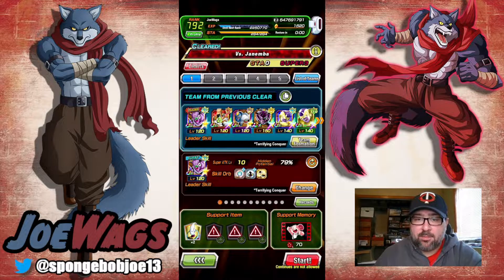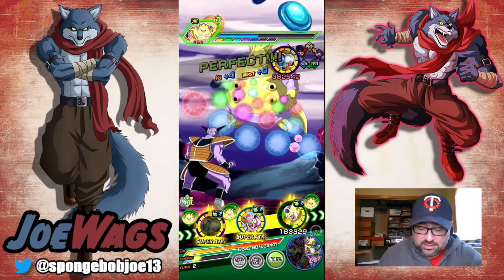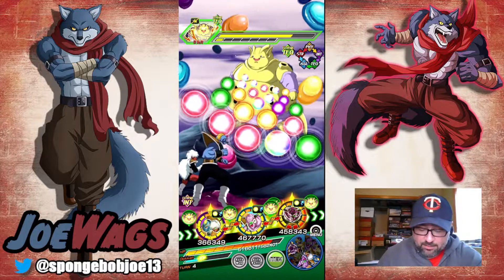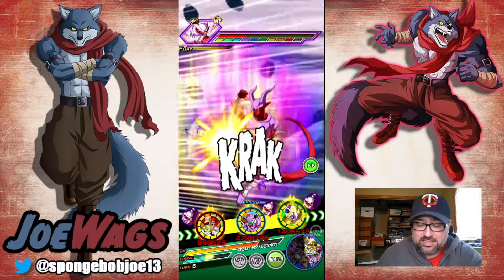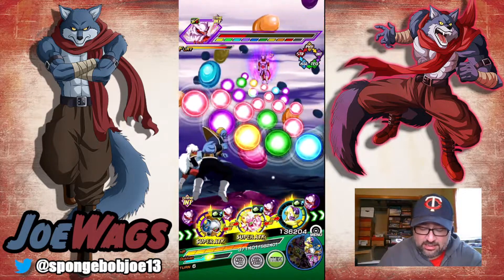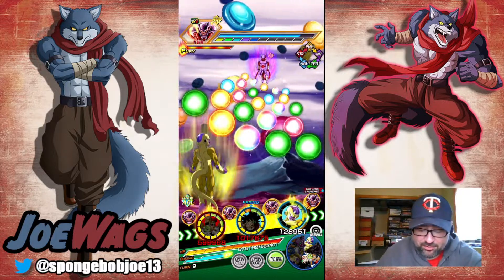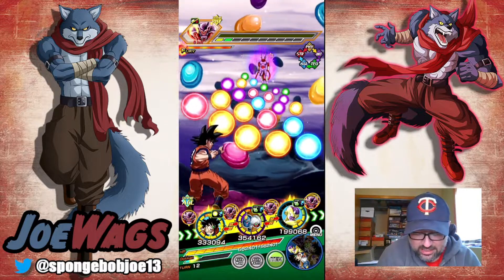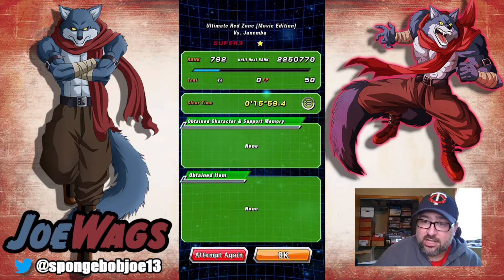THE GINYU FORCE TAKES OUT RED ZONE JANEMBA!!! DRAGONBALL Z DOKKAN BATTLE!!!